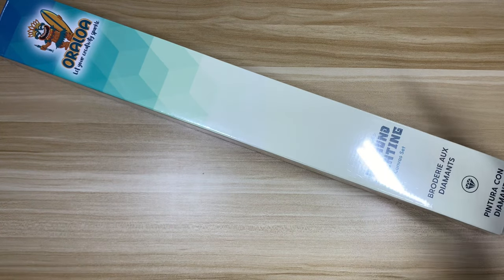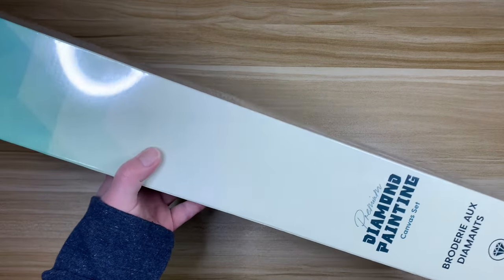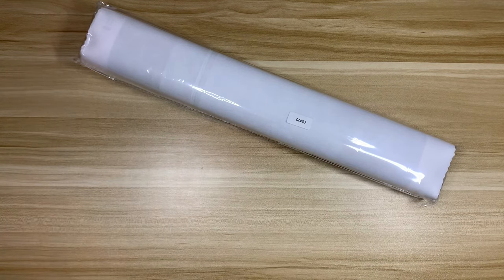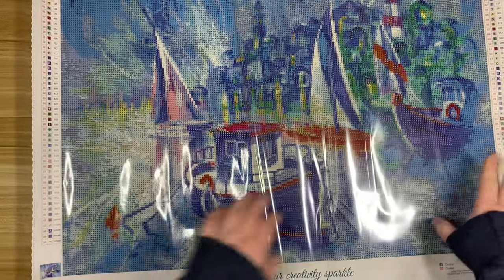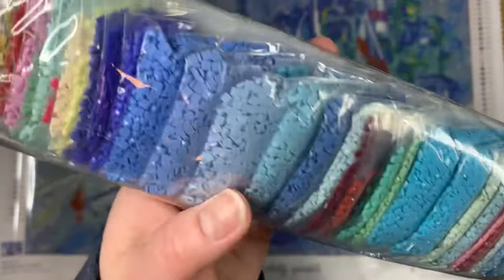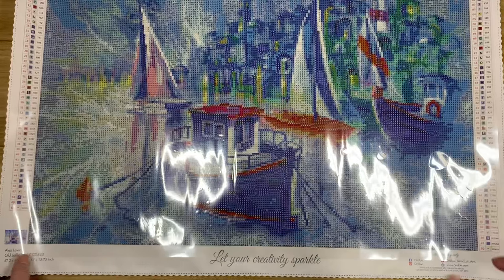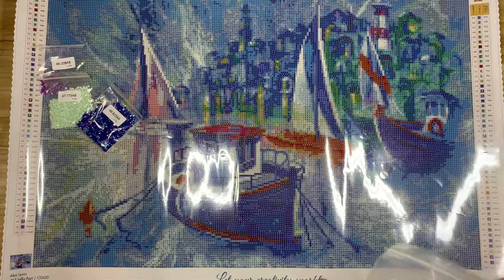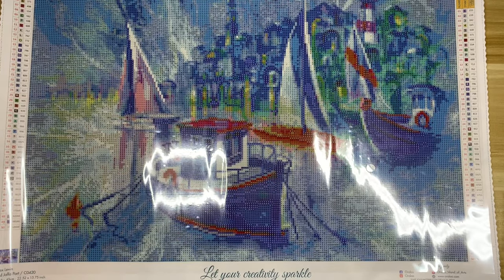Diamond Painting Unboxing || "Old Jaffa Port" from Oraloa || Let's Talk About a Snack Size Kit!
New Craft Day: Laura10
   Painting with Pitties: Luna15
   Minnesota Dry Goods: DIAMONDPAINTINGSBYLAURA